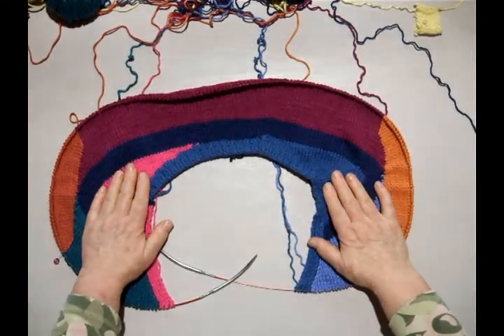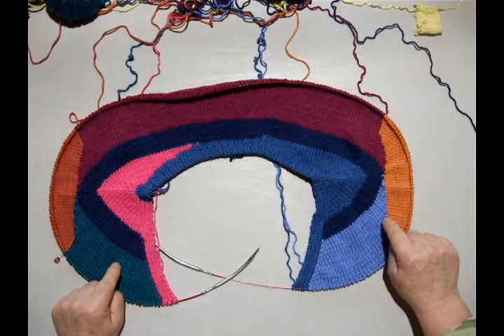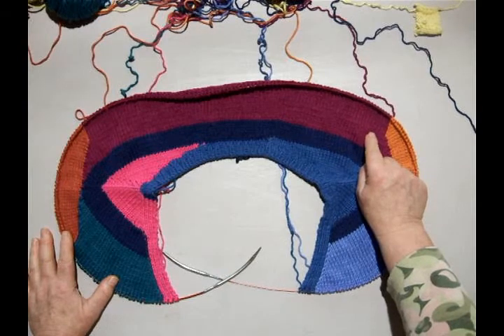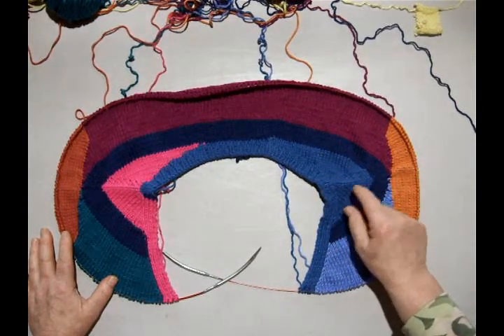Conti Something Tutorial 1, Overview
Here is the long awaited conti-rag/saddle/something tutorial. This overview touches on what will be covered in the individual videos.